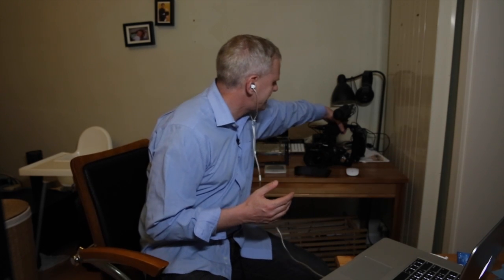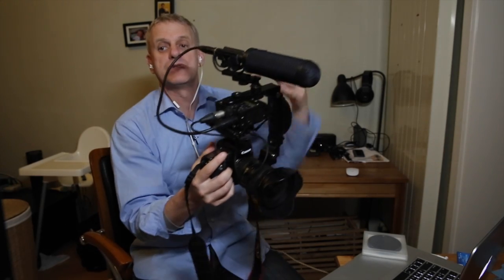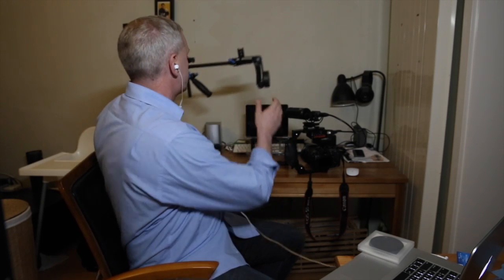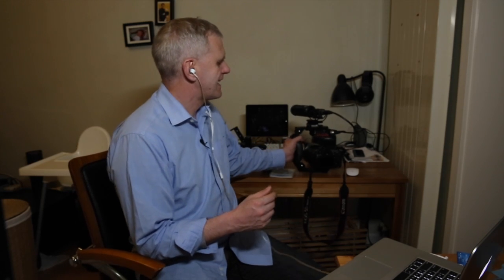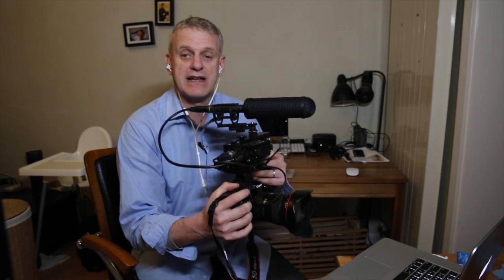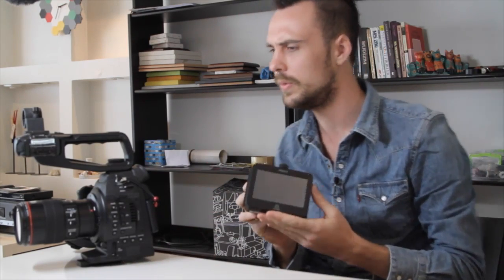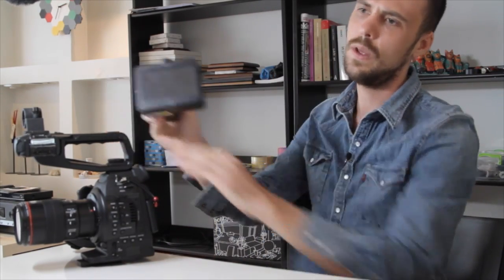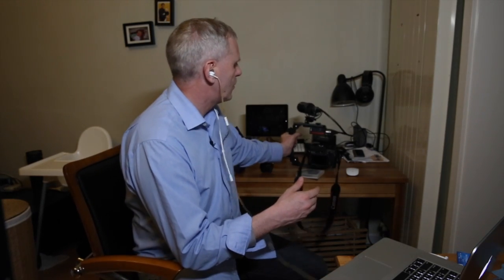DSLR or dedicated video camera for multimedia journalism?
Mark Esplin joins D J Clark in a discussion about whether it is better to use a DSLR or a dedicated video camera like the Canon C100 to undertake multimedia journalism projects. Mark argues for the C100 with all it's built in functions and D J Clark shows his DSLR rig which also allows him to take still images. Additional pictures of the C100 in use by Liu Zhe from China.